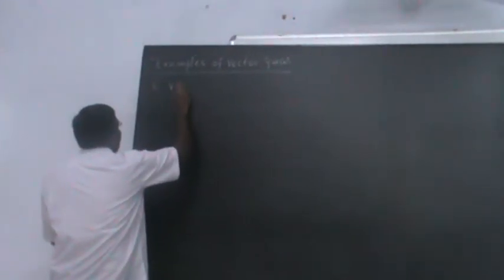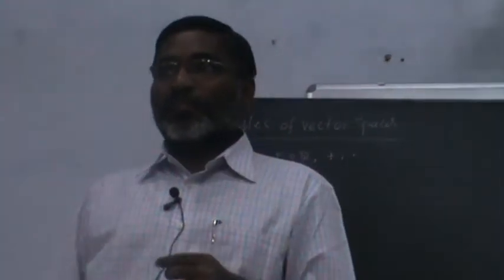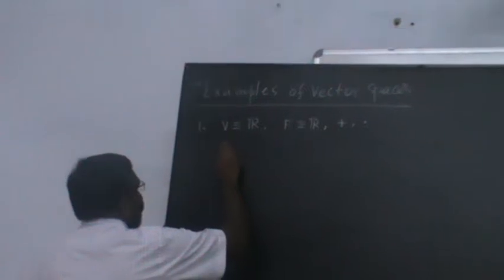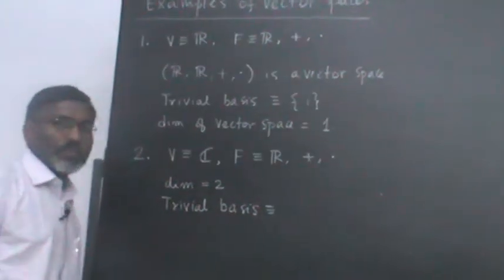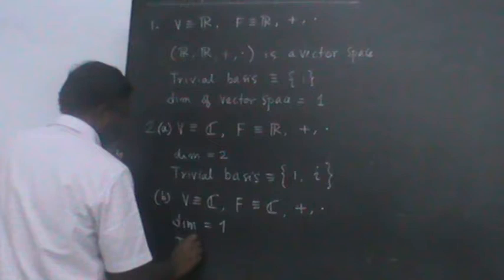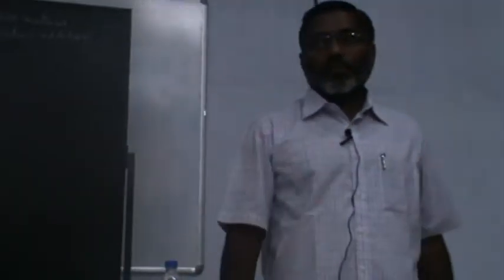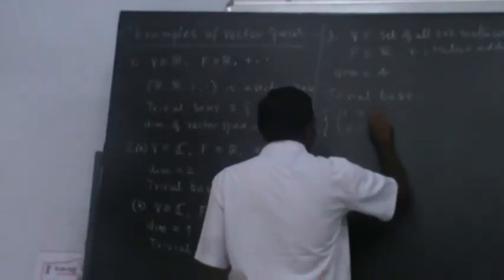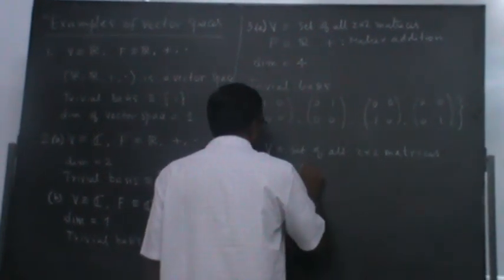Satya's Lectures on Physics 4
Satya's lecture on physics, Linear Vector Spaces Examples